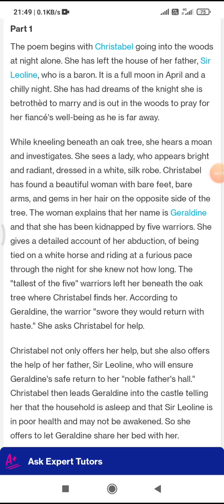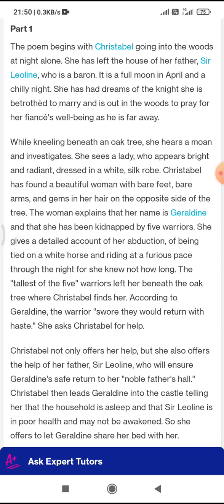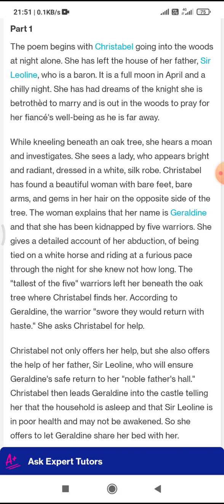B. A. Part 2 Christable pt.1 by Raman Gupta